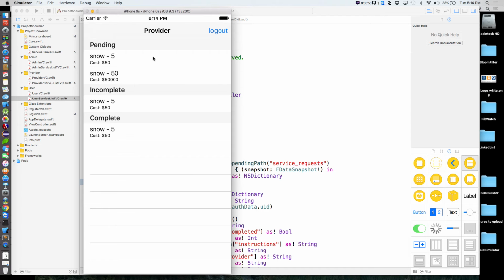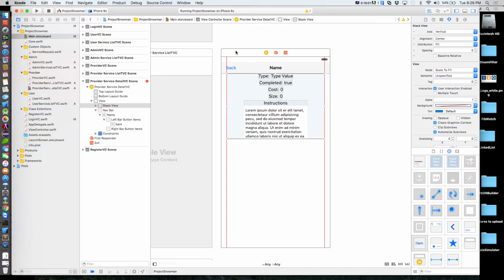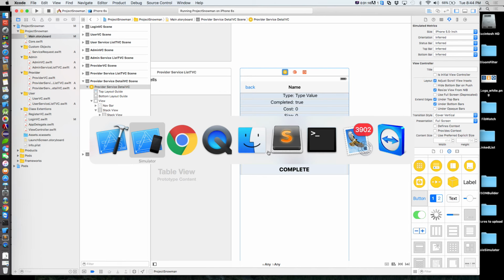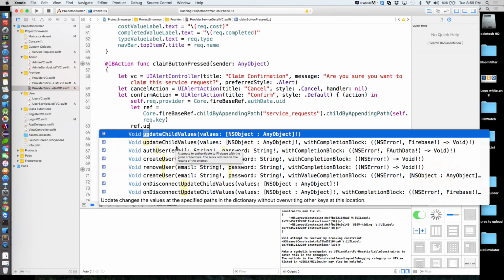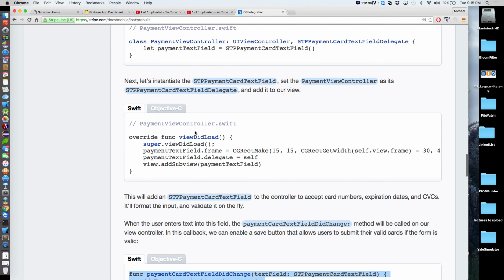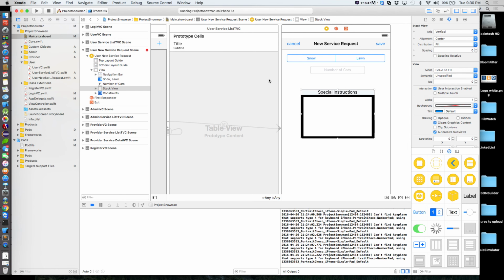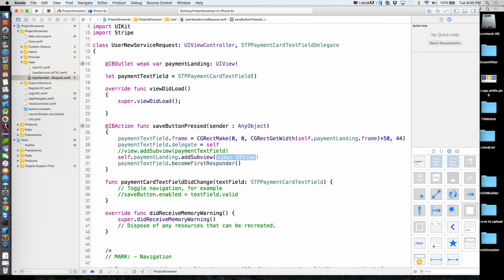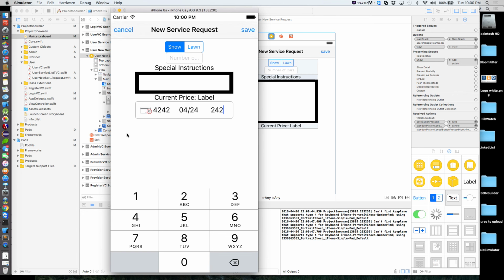CSC518 4/26/16 (part 3)